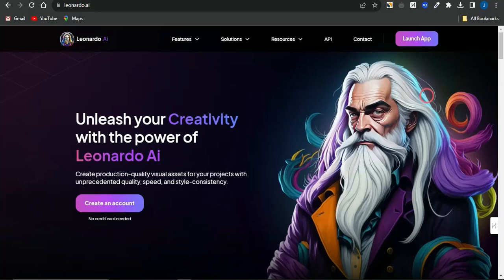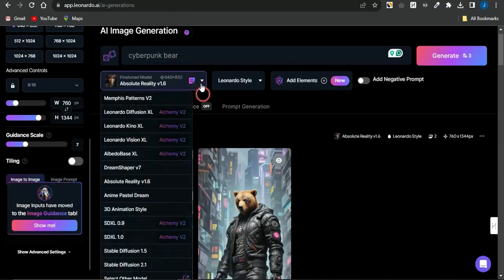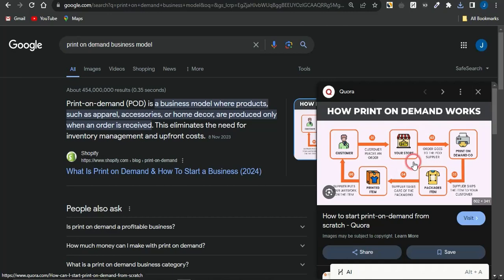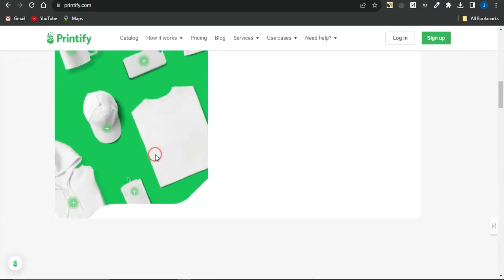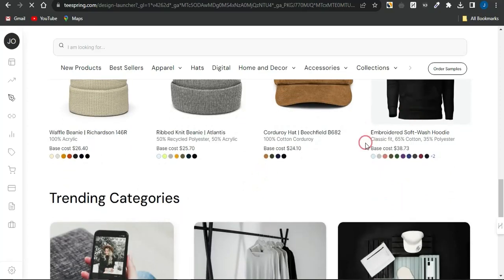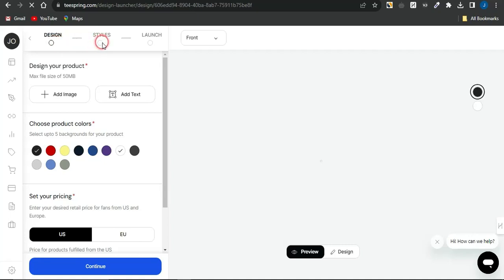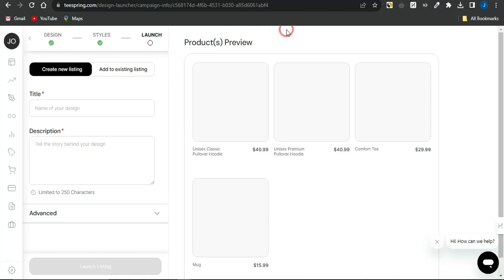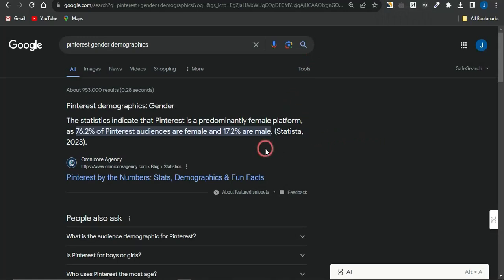Leonardo Ai Print On Demand | Step-By-Step Tutorial For Beginners (2024)